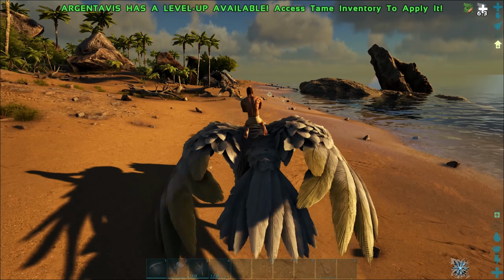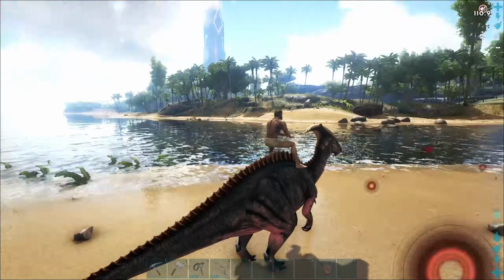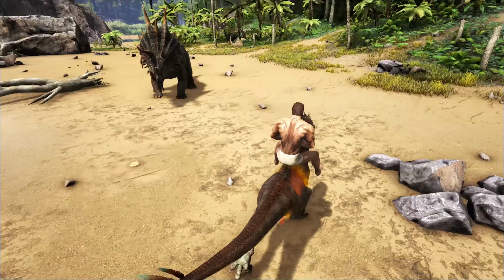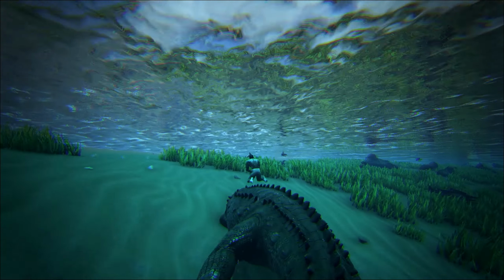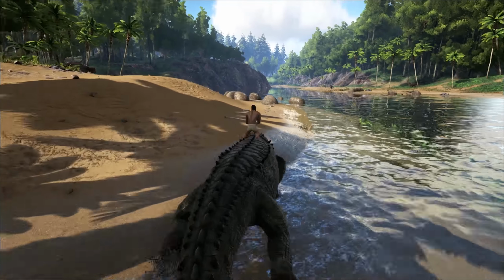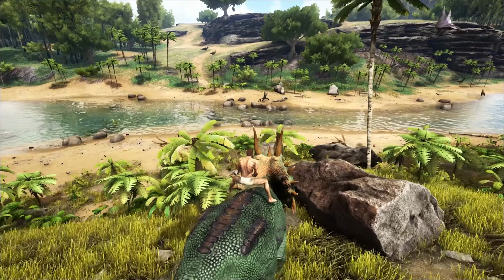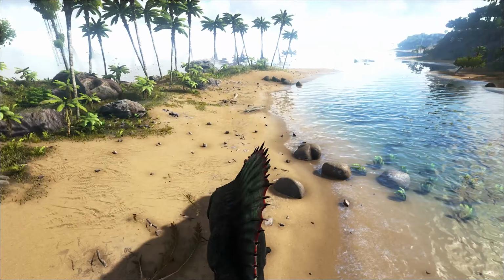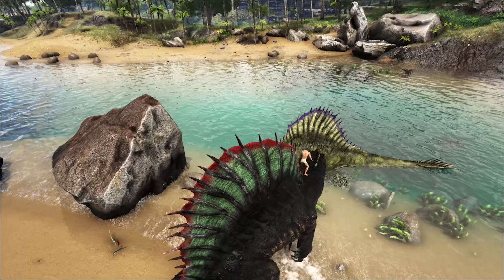ARK TLC 2 UPDATE is HERE!, NEW DINOS, ABILITIES & MORE! SPINO, SARCO, ARGENT - ARK: Survival Evolved